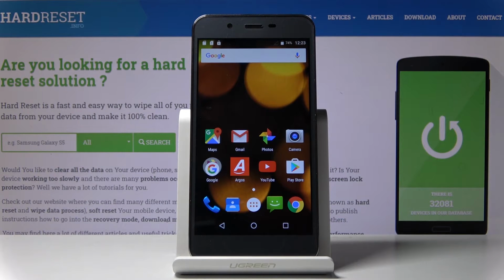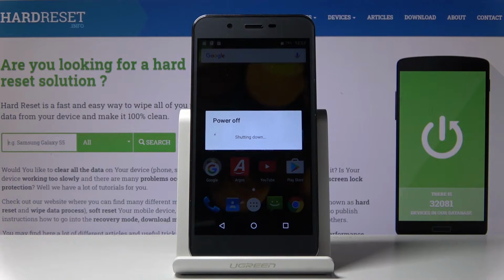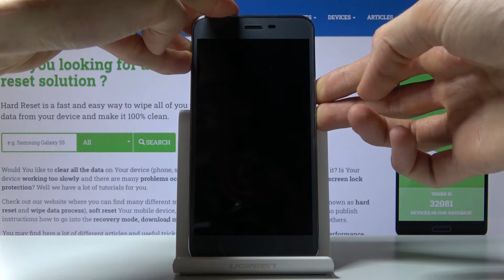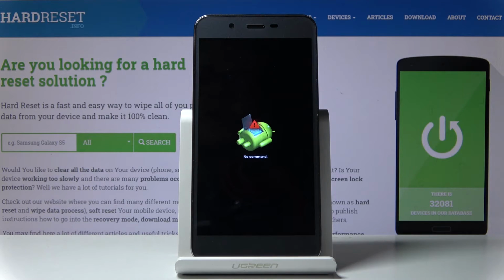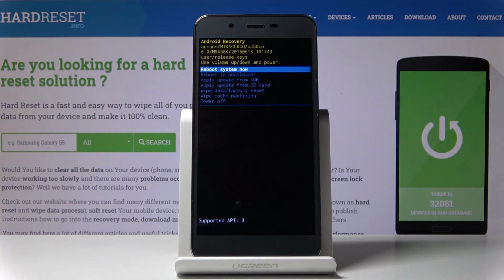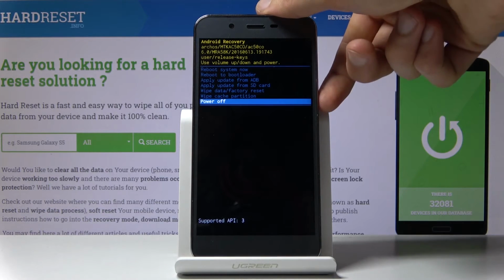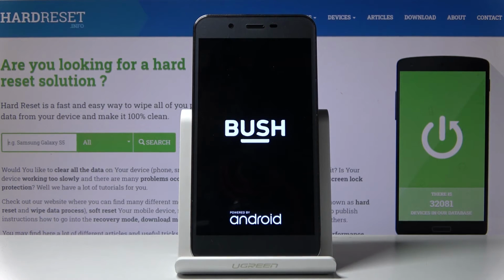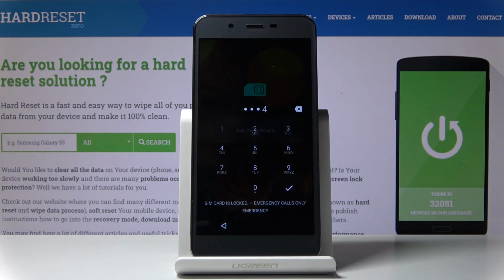BUSH Spira B5 Recovery Mode | How to Enter & Quit Recovery Menu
Find more info about BUSH Spira B5:
Come along with the presented tutorial, where we show you how to smoothly get access to the Android recovery mode in BUSH Spira B5. If you wish to find out the best method to open hidden mode, called recovery mode, check out presented video guide and learn how to use a combination of keys to successfully enter recovery mode in BUSH Spira B5 to resolve system problems. Let’s follow instructions and use the option that can help to solve system issues in BUSH Spira B5.

How to enter recovery mode in BUSH Spira B5? How to open recovery mode in BUSH Spira B5? How to get access to BUSH Spira B5 recovery mode? How to exit recovery mode in BUSH Spira B5? How to quit recovery mode in BUSH Spira B5? How to use recovery mode in BUSH Spira B5?